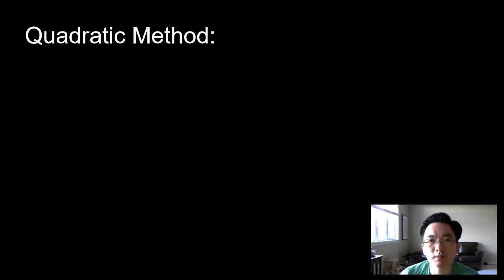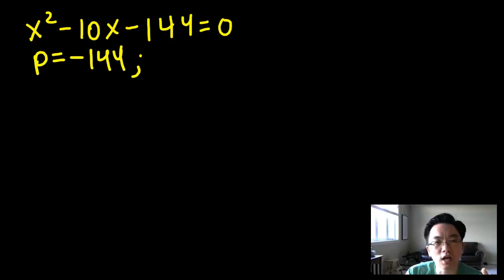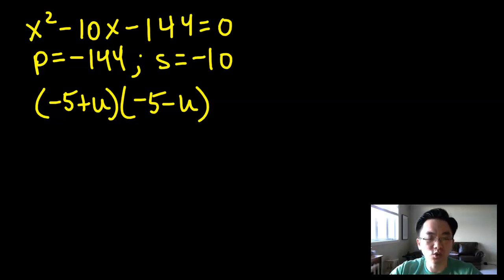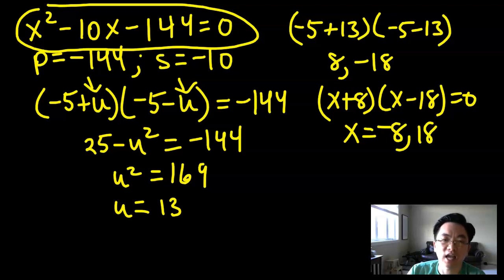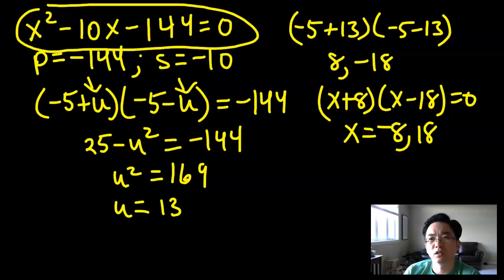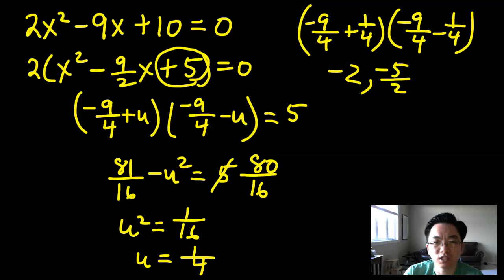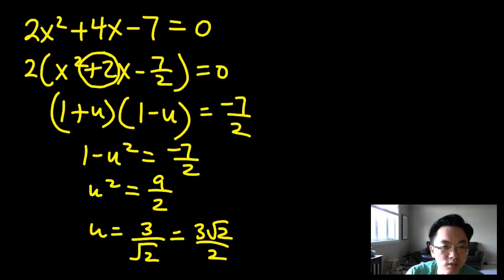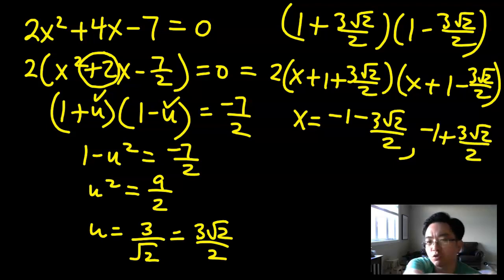The Quadratic Method: Factoring without Guessing and Testing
This is a video originally created for high school algebra teachers who want to provide their students with an alternative method for factoring quadratic expressions and solving quadratic equations. Traditional methods focus on guessing and testing or using the quadratic formula. This method, which was written up by Po-Shen Loh of Carnegie Mellon University, represents a novel way of tackling quadratic equations without resorting to guessing and testing. Here is the link to Loh's article detailing this method.